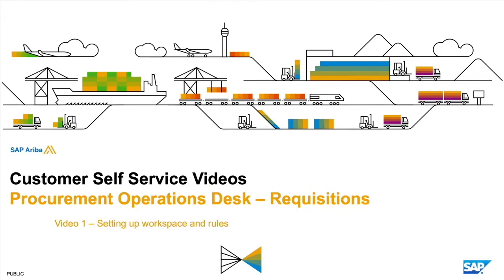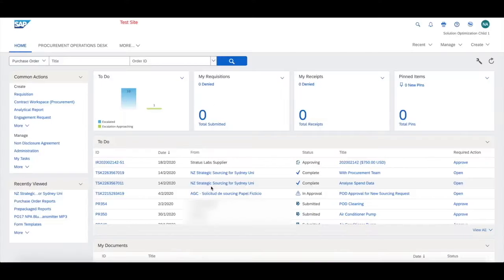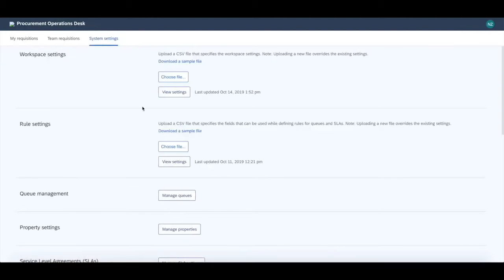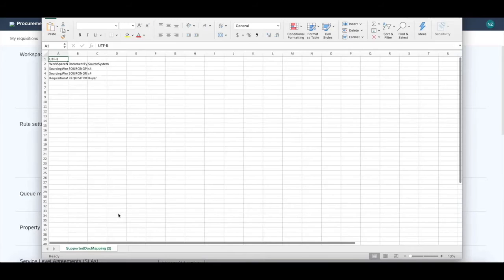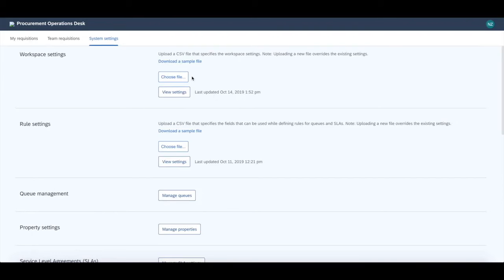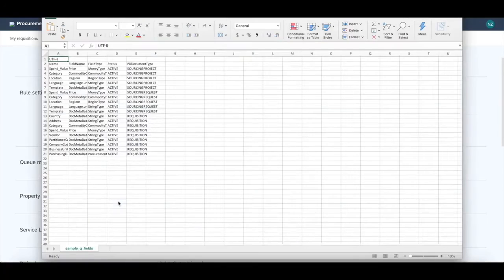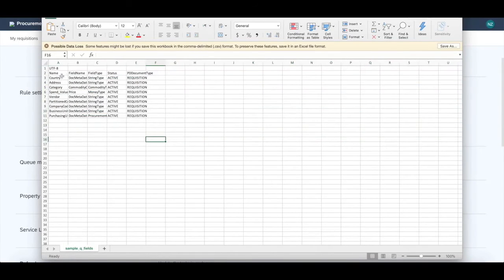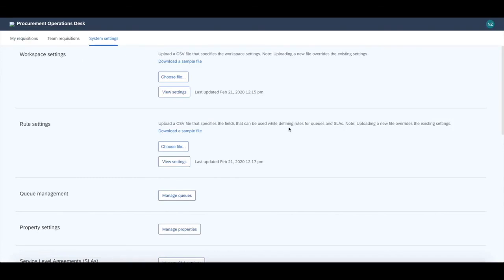Procurement Operations Desk Requisitions Pt1